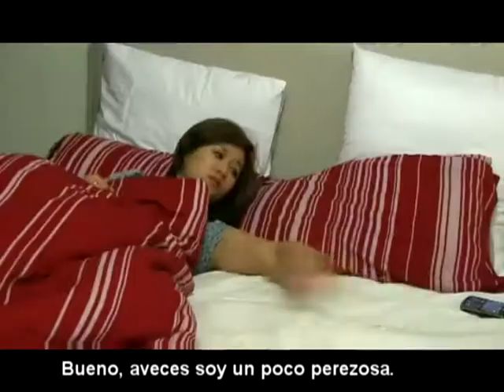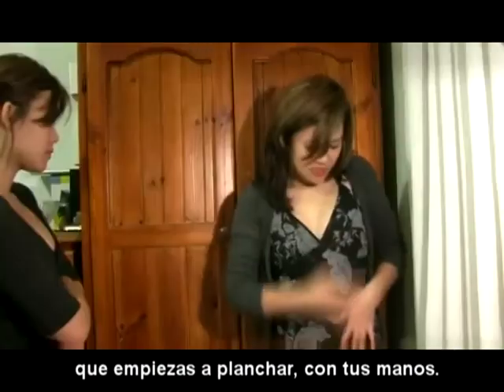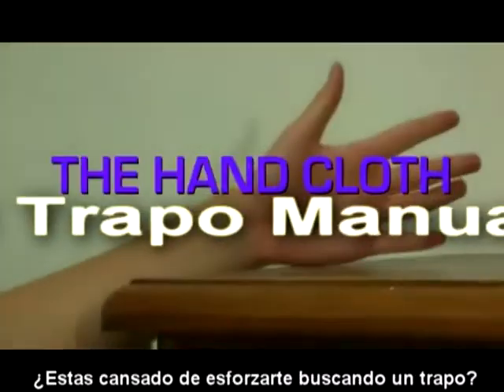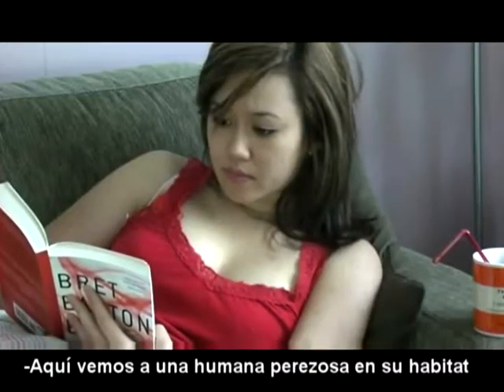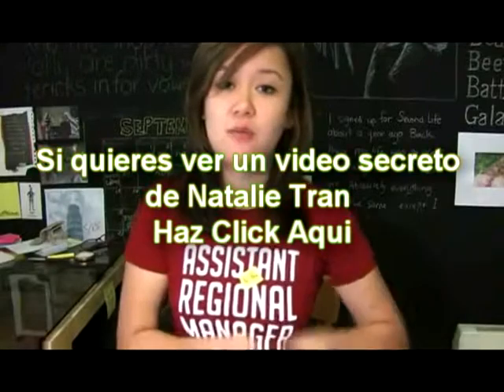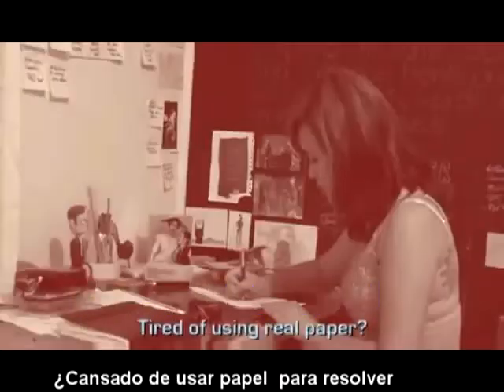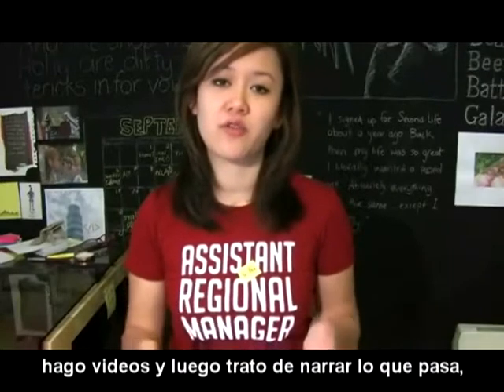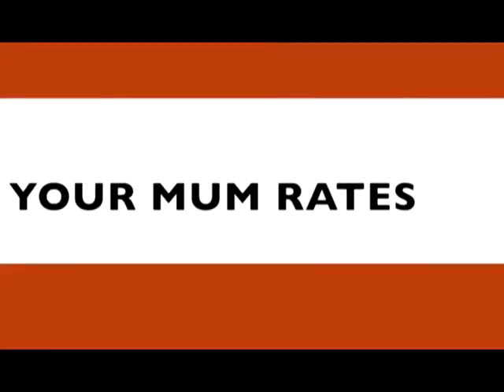La mano (Subtitulada) - CommunityChannel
I do not own any Natalie Tran content, this is only a subtitled video made to allow people who don't speak english enjoy this kind of comedy, if the owner of the video, Natalie Tran, asks for this video to be removed, I'll have no problem on deleting it.

Este vídeo le pertenece a Natalie Tran , el uso que yo le he dado es para una subtitulación sin animo de lucro ni obtención de ingresos, con la simple intención de que mas gente pueda disfrutarlo.